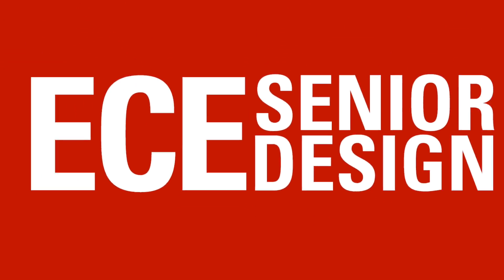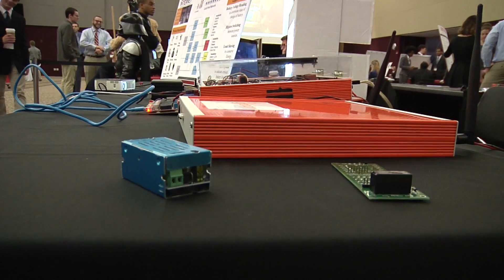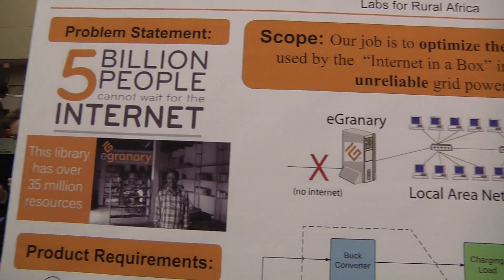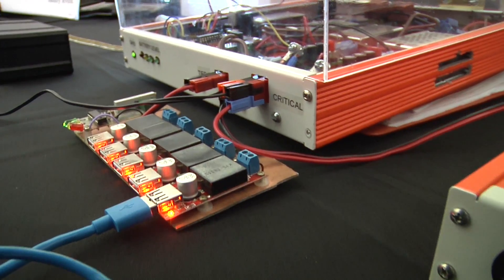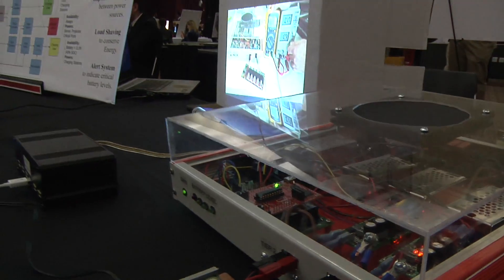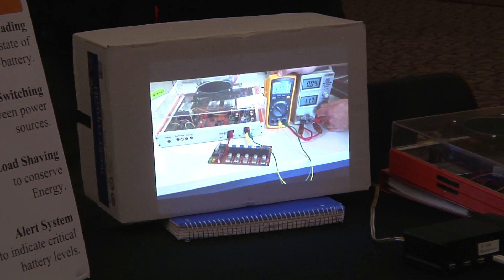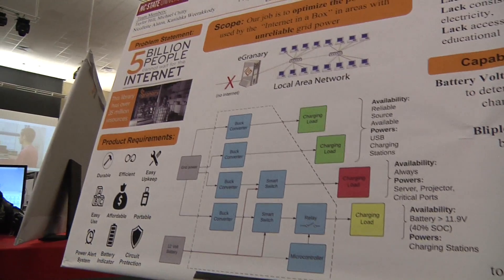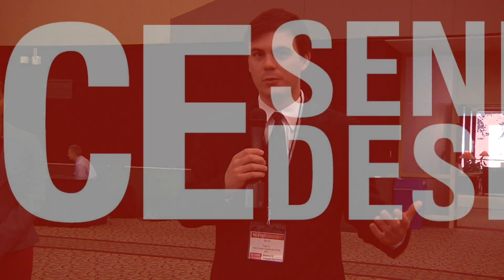Smart Power Box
ECE 485 - Senior Design, Fall 2016